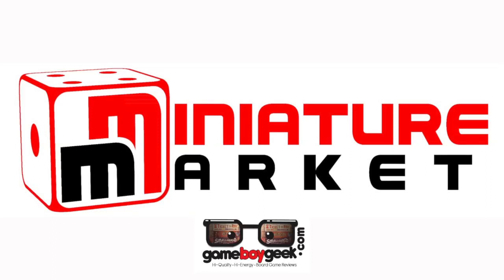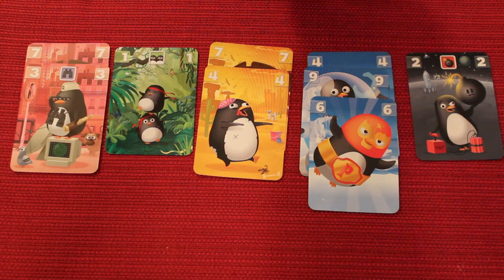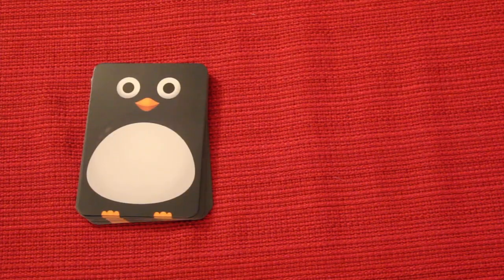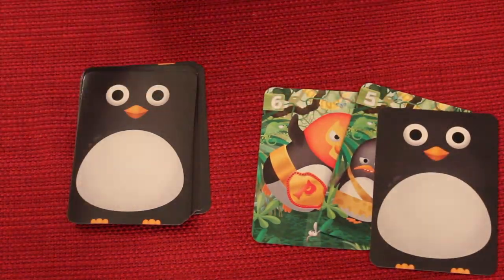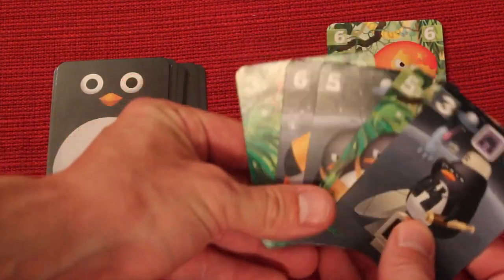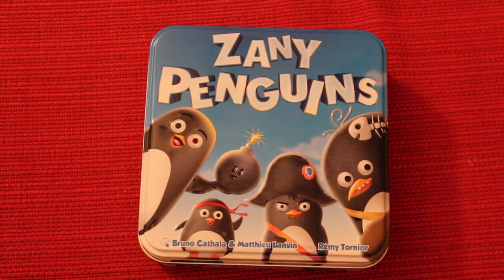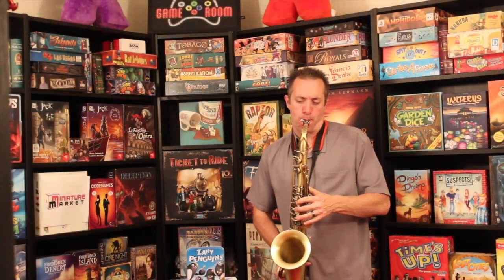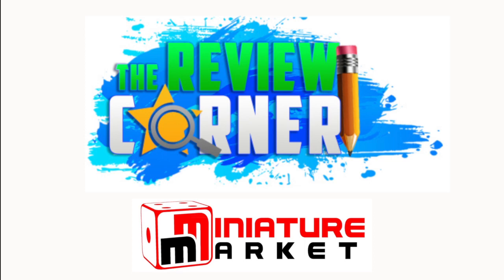Zany Penguins Review with the Game Boy Geek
My board game review of this drafting card game with a unique scoring system. You'll be drafting cards and sending some to your neighbors each turn as well as getting cards back from them. Spend cards to win majority at the end of the game, but keep cards in your hand for scoring.